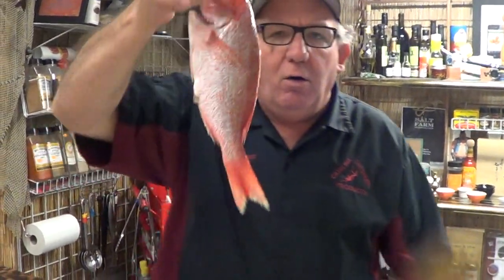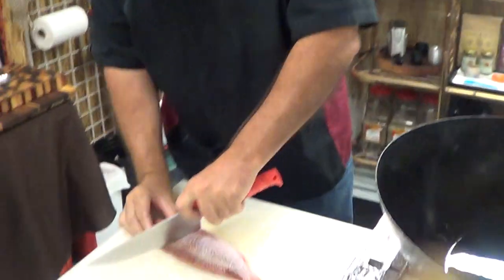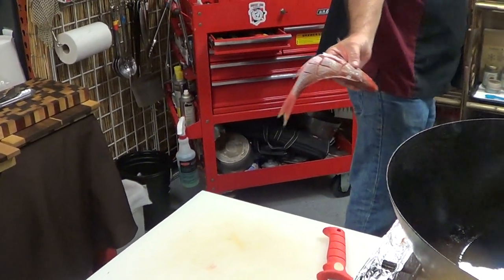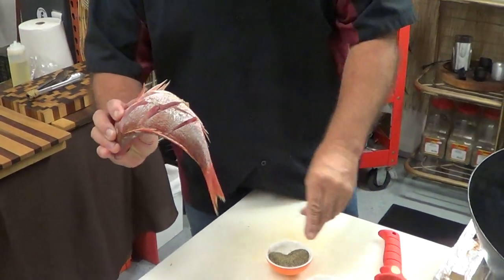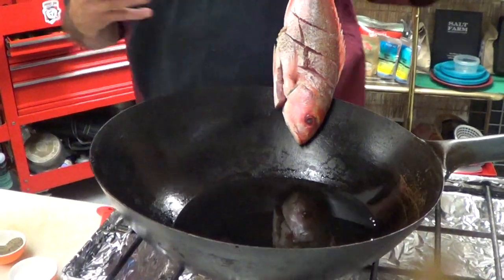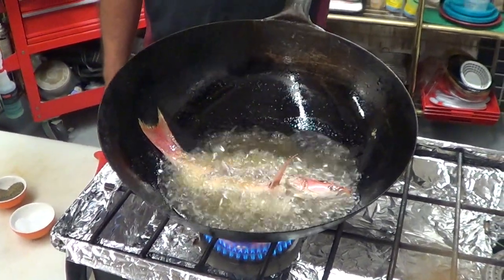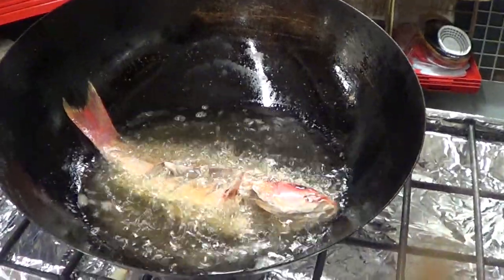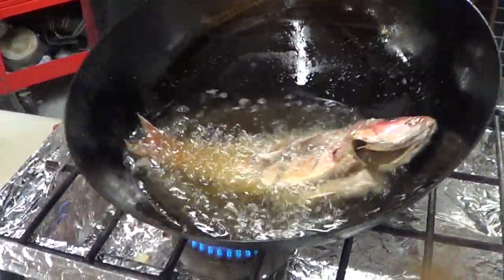how to cook whole fried fish